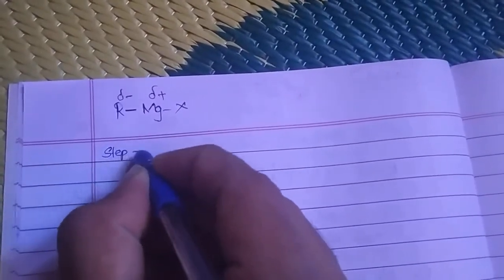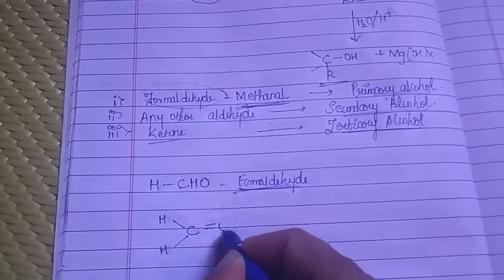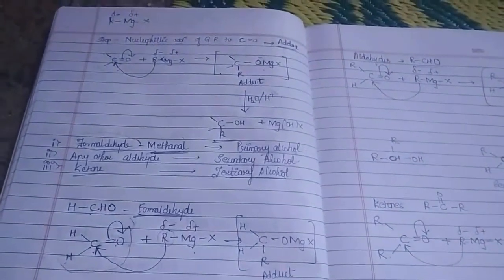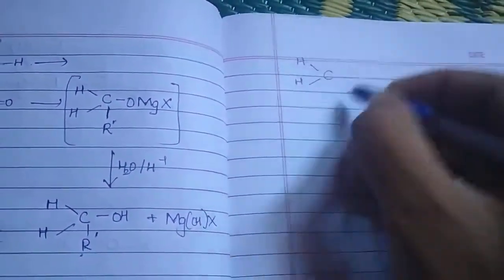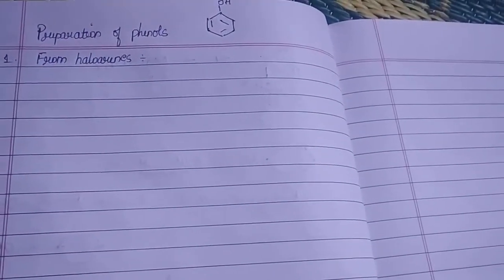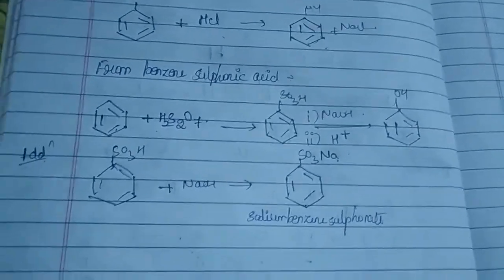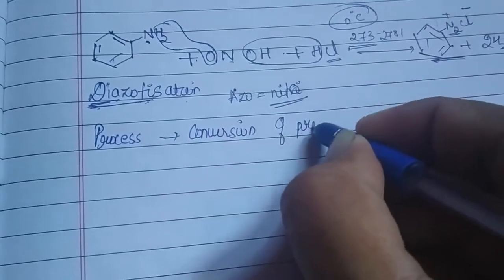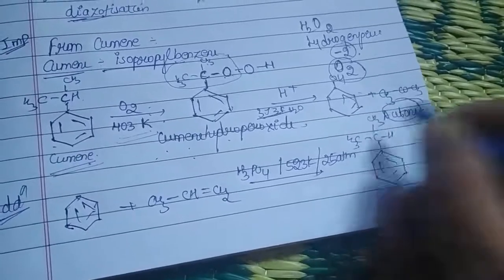Alcohols, Phenols and Ethers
Alcohol from Grignard reagent and Preparation of phenols